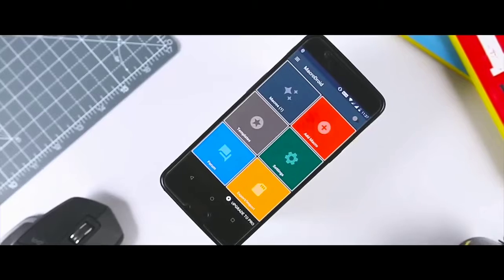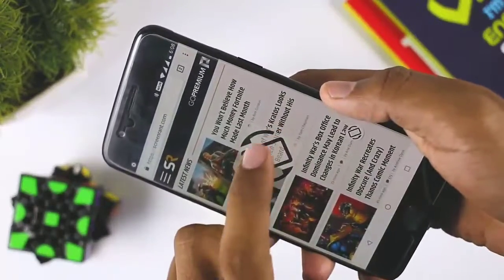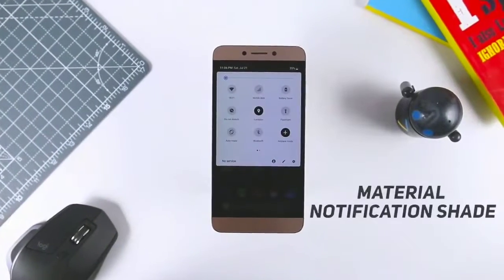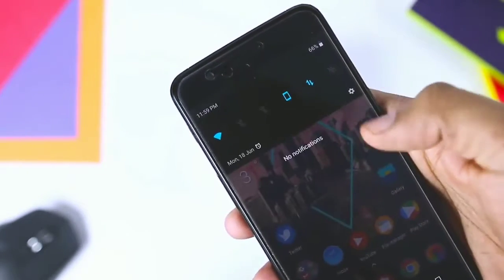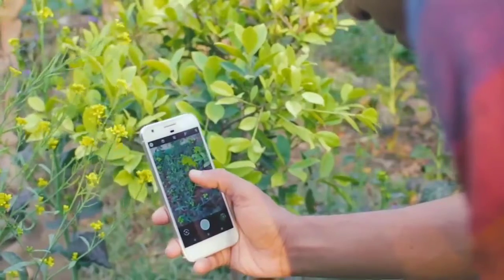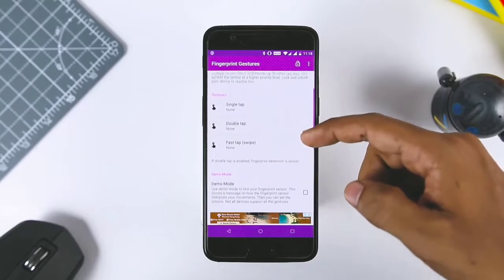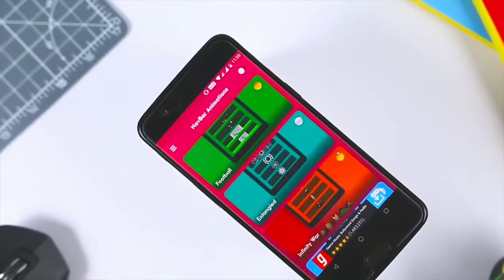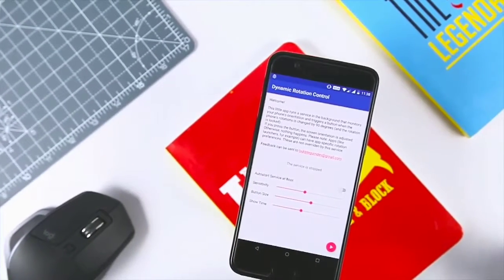10 andriod mod you can do without root|2019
Stream and even download for FREE!
Watch and enjoy amazing new videos with a curated discovery feed and personal recommendations from Viu.

Android is one of the best operating systems available for your phone. One of the best features of android happens to be customization. An android mod is an app or tweak that happens to enhance your android in some ways.

And that’s exactly why today I am going to show you 10 Amazing Android Mods that don’t need root access.

[Downloads]

[Best Apps Series]